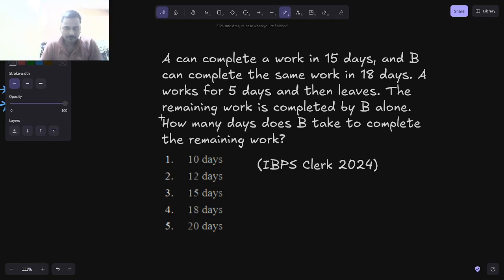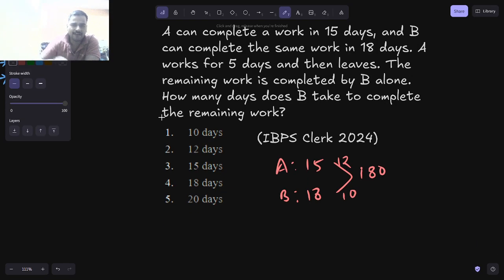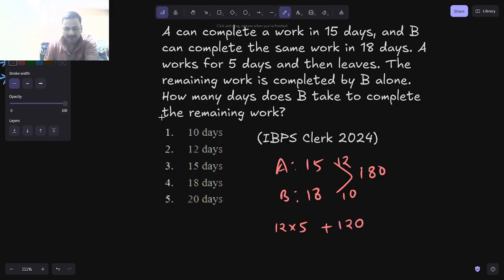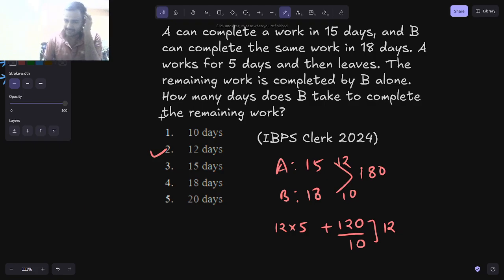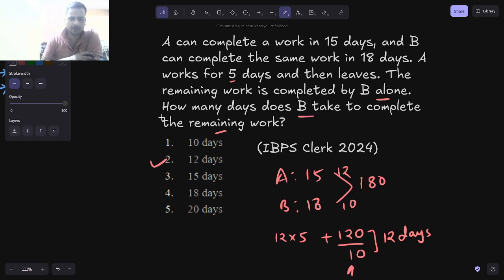IBPS Clerk 2024 | A can complete a work in 15 days, and B can complete the same work in 18 days.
Problem:
 A can complete a work in 15 days, and B can complete the same work in 18 days. A works for 5 days and then leaves. The remaining work is completed by B alone. How many days does B take to complete the remaining work?